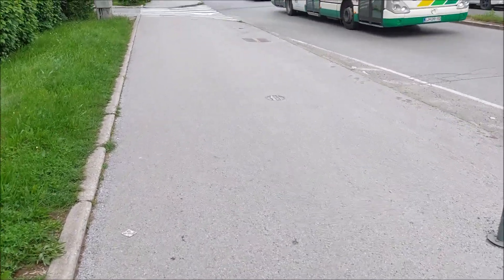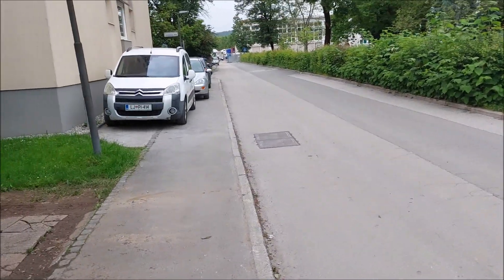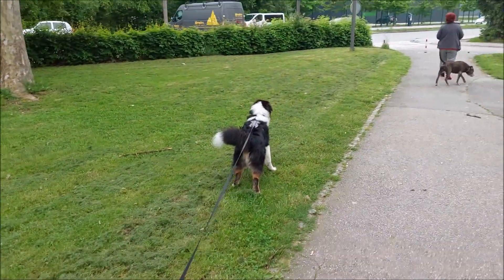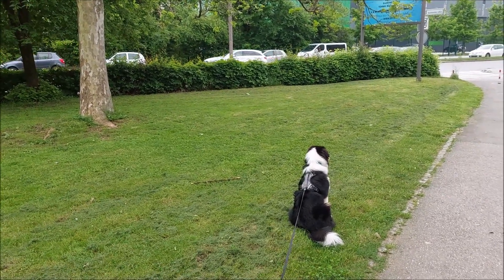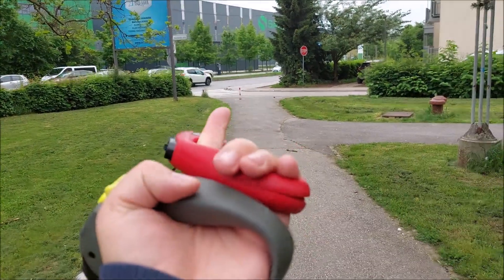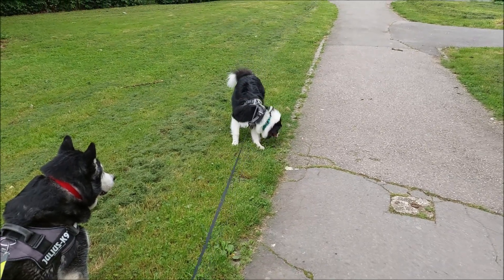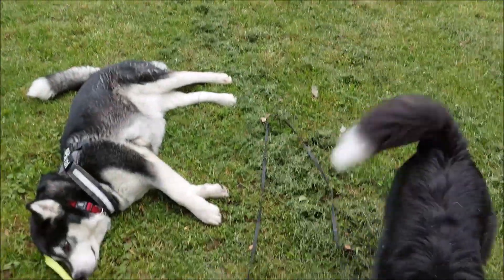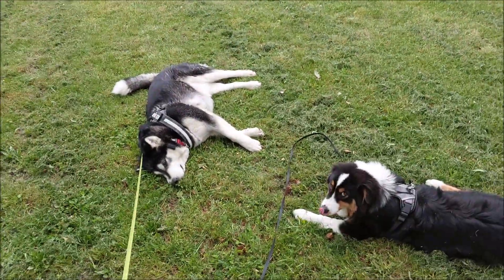How road is getting destroyed ...